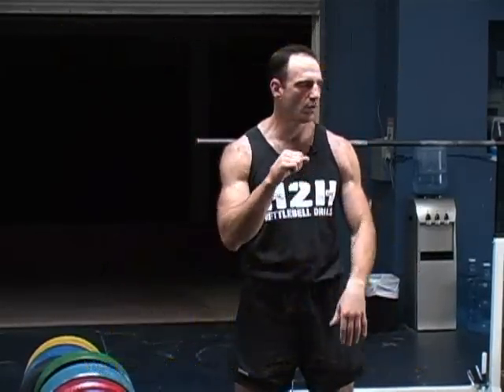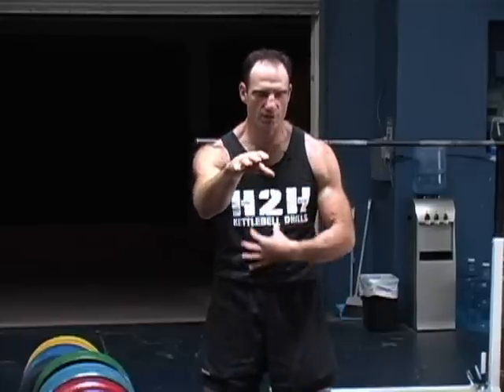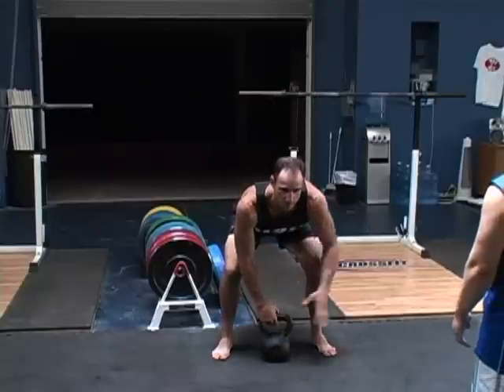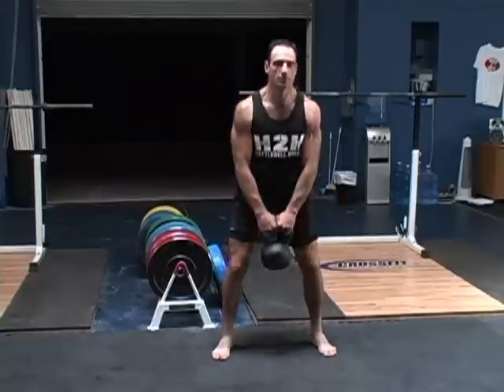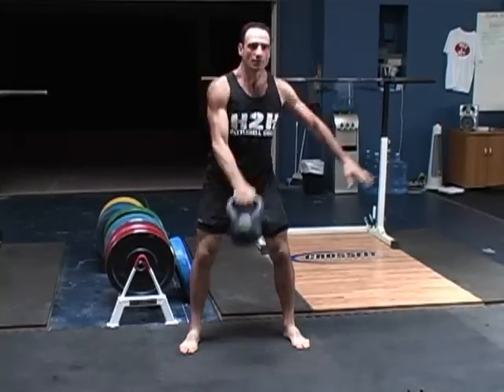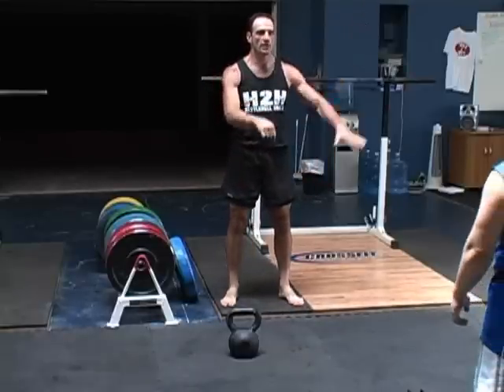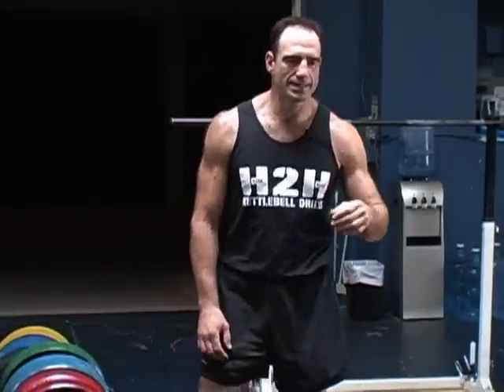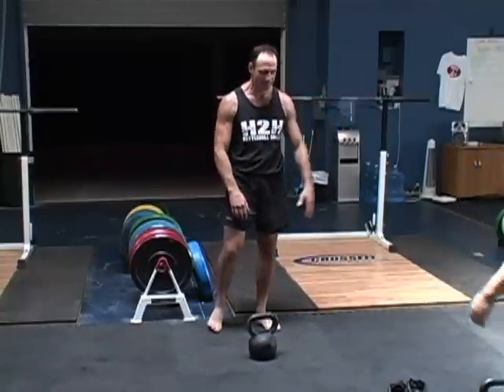Basic Kettlebell Swing: Part 7 - Jeff Martone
Originally published April 5, 2008